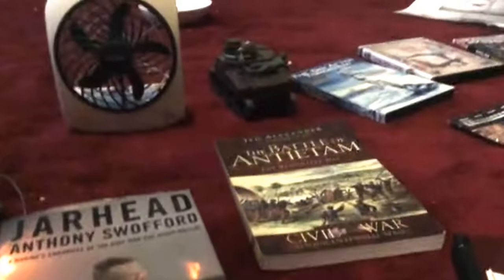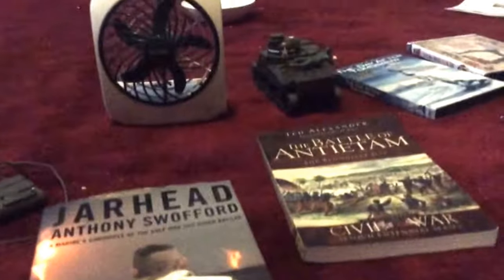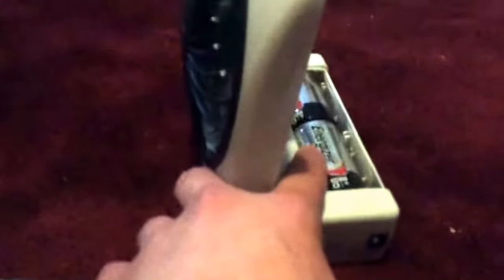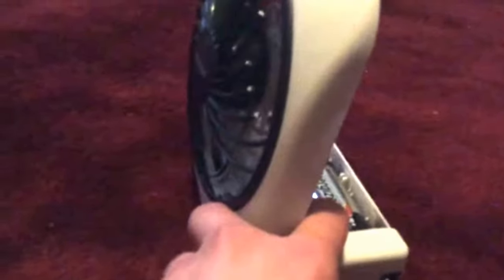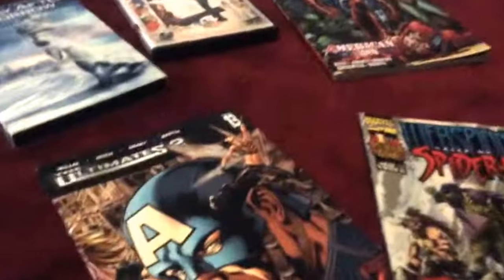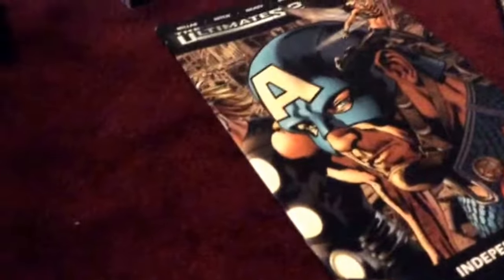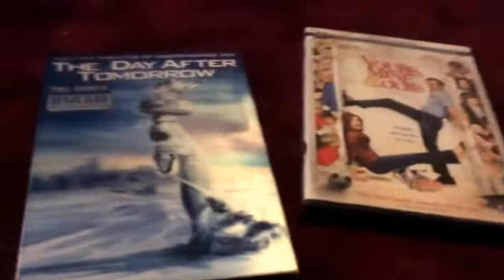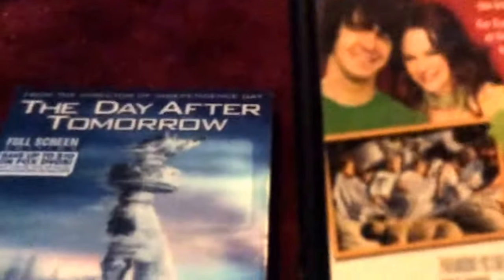All Of The Proposition Stuff Part 2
Part 1